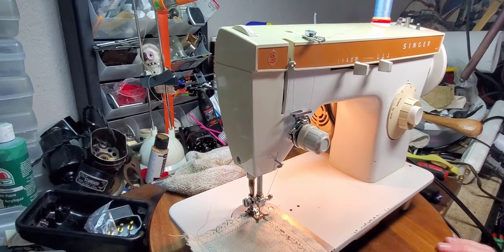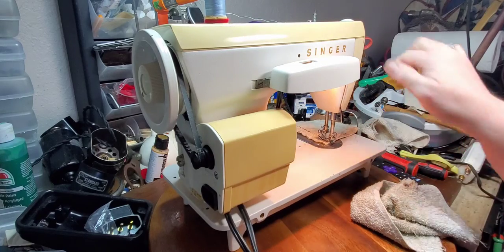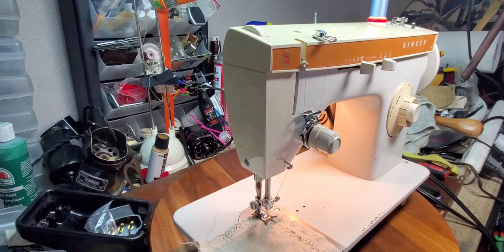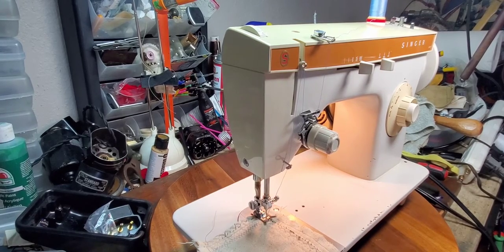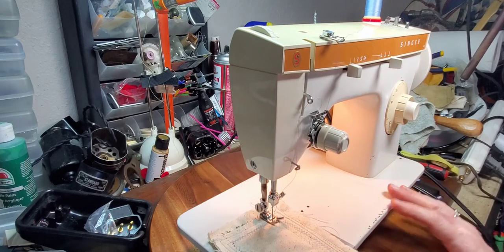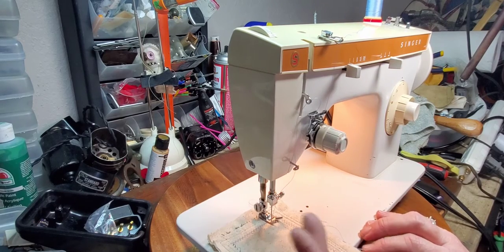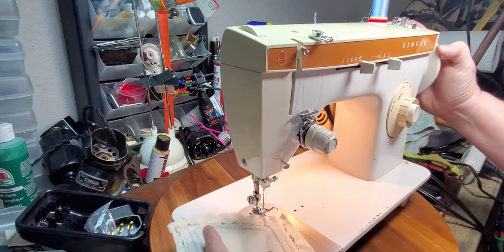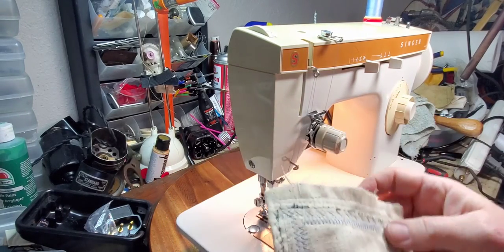Singer 247 sewing demonstration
nice machine